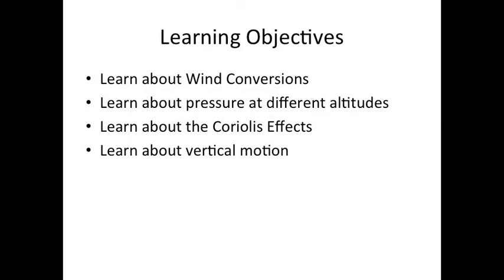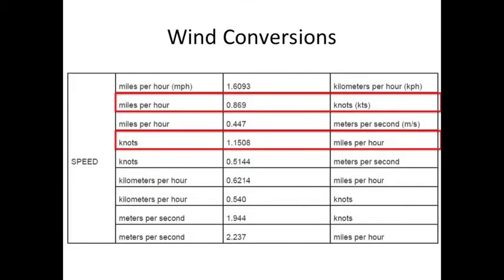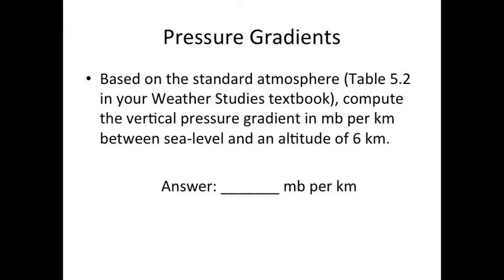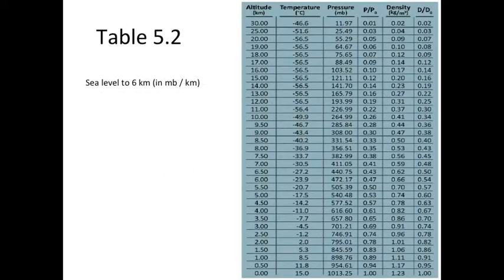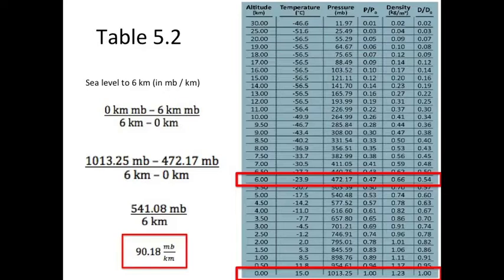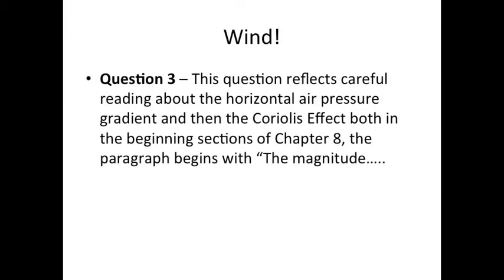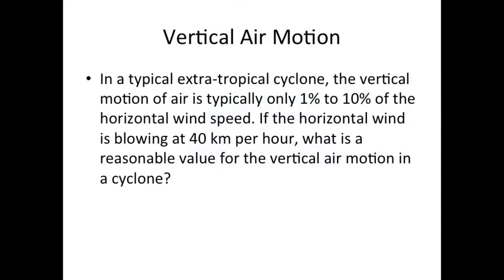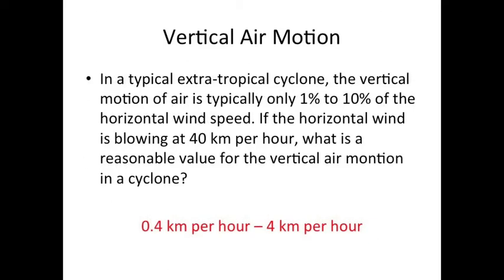Chapter 8 Math Video